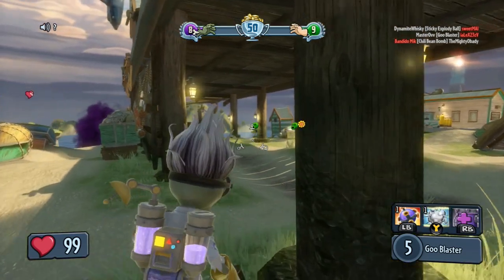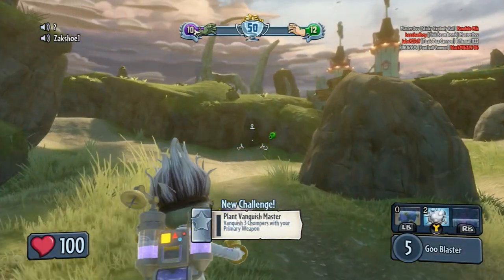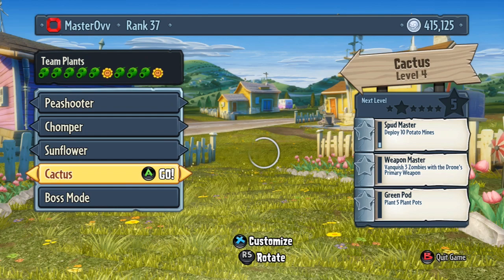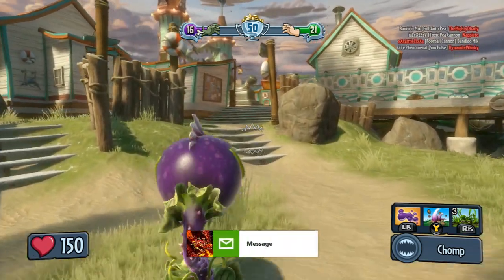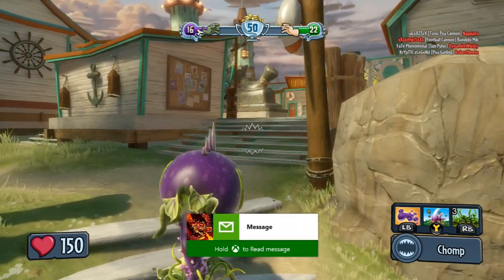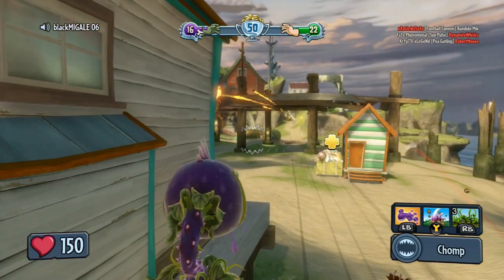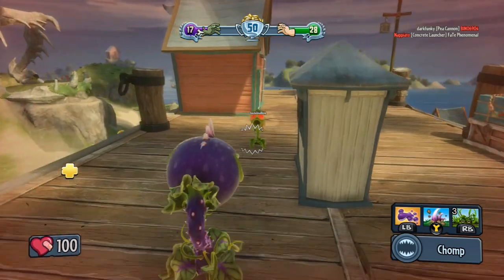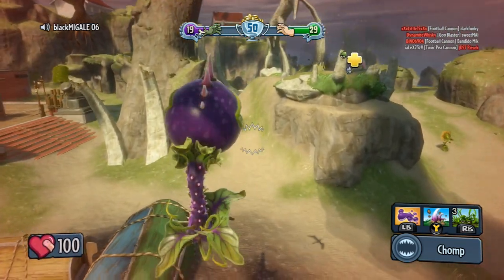How To Rank / Level Up Fast - Plants Vs Zombies Garden Warfare - Tip / Trick / Hint / Tutorial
How to rank up fast in PvZ Garden warfare to the top level!

Please note, I now understand to rank up you MUST do challenges only!

Intro Designed With Flixpress